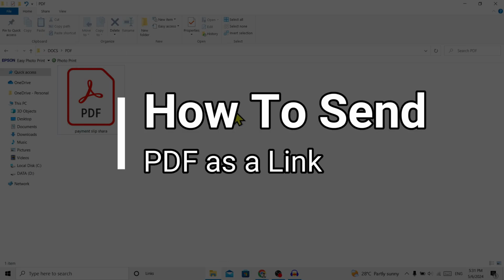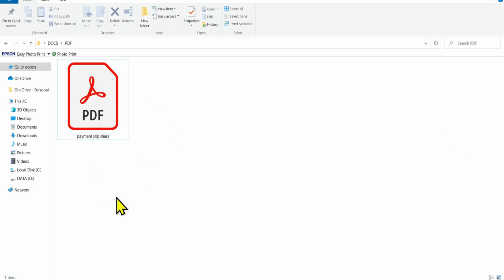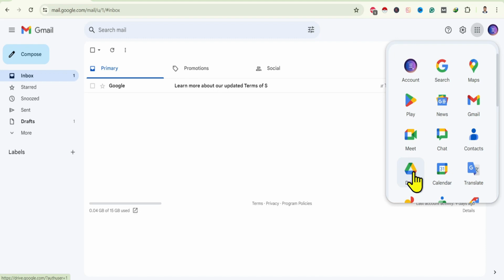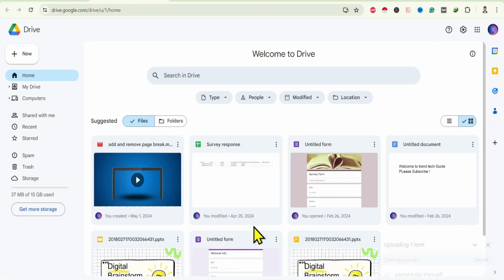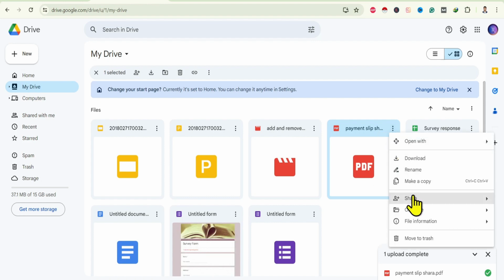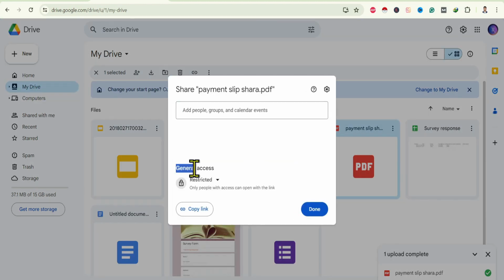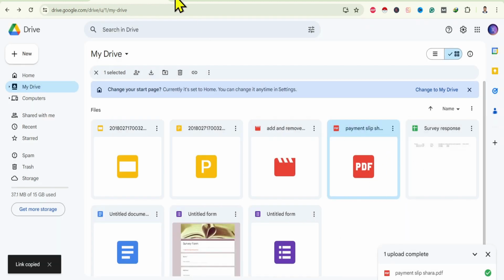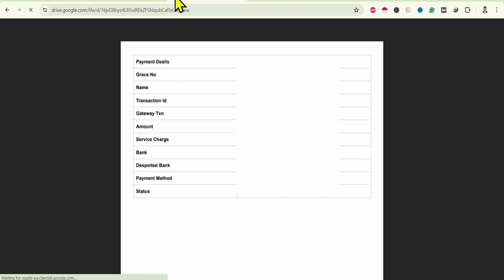How to Send PDF as a Link [Quick Full Guide!] | Share Documents Easily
Learn how to send PDF as a link, making it convenient for others to access your documents. This tutorial will guide you through the steps to generate a shareable link for your PDF files, enabling easy sharing and collaboration.

👉 Explore more!